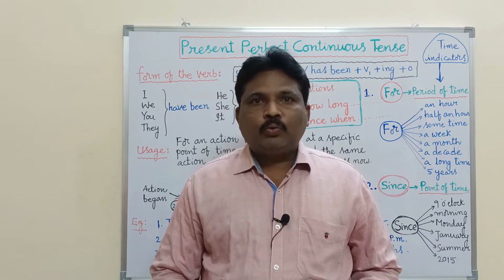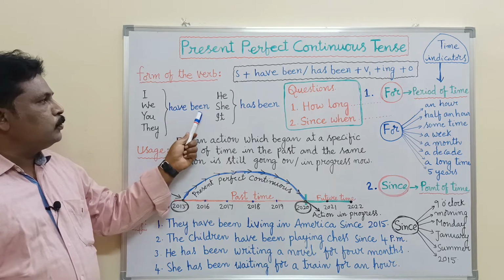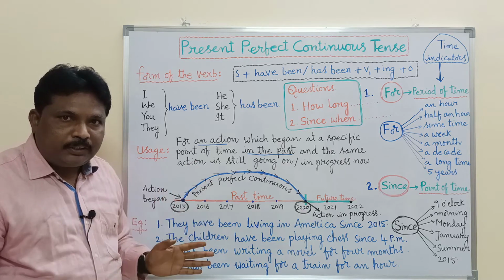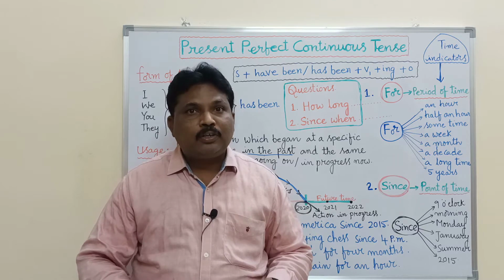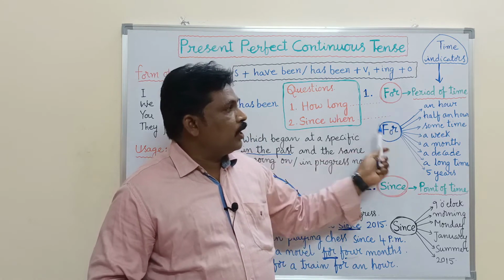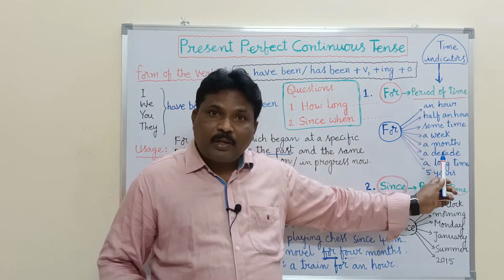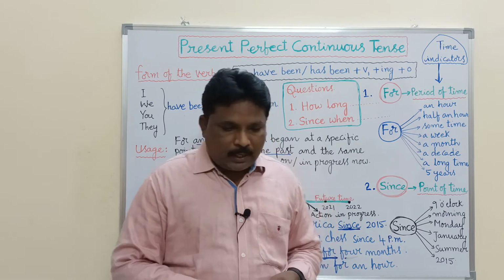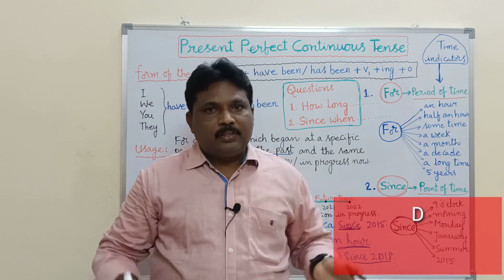Present Perfect Continuous Tense in English ||10th, Inter,Degree &Other Exams ||by Dr. Sudhakar Dara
Hi Viewers,
This video is about Present Perfect Continuous Tense in English grammar. It describes the usage of  Present Perfect Continuous Tense in a clear and lucid manner. It covers pictorial explanation and time expressions which help all the learners understand in a detailed manner in no time.